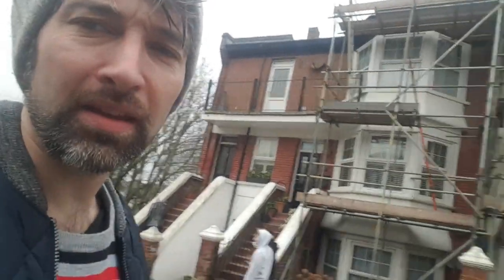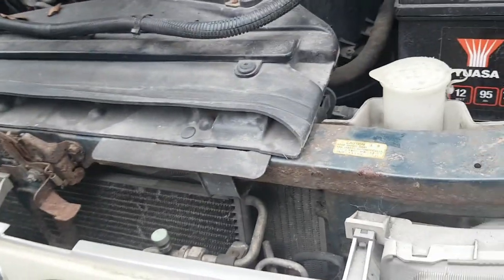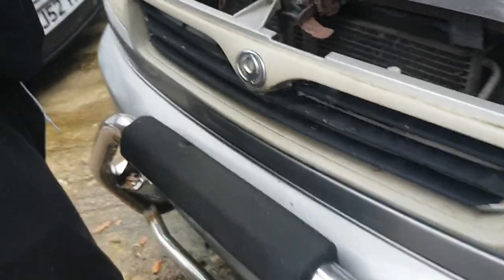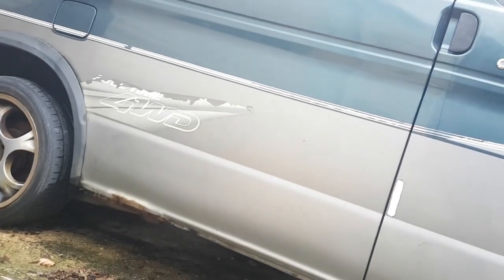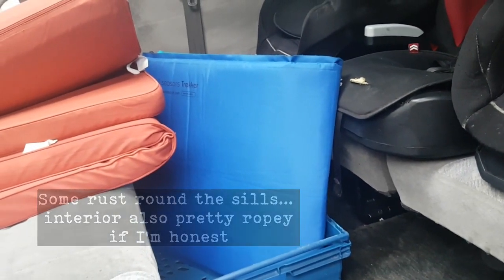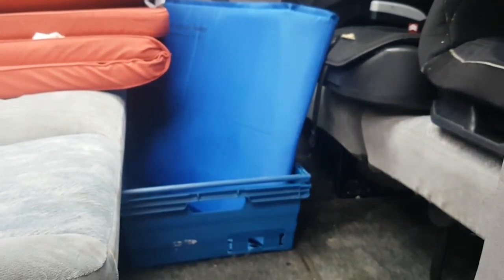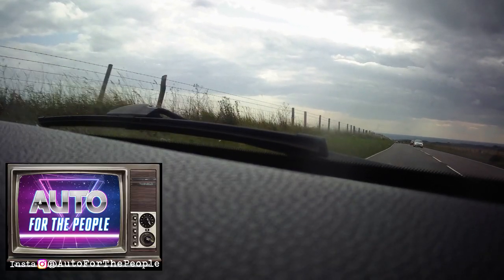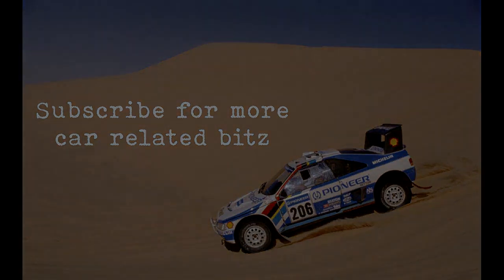Buying a Mazda Bongo | + Spotted ID Buzz! | Do I pull the trigger?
Frankie looks at a Mazda Bongo. Should he buy one? How about this one?
With kind thanks to everyone who allowed me to film their cars.